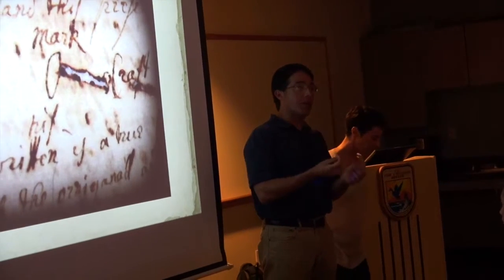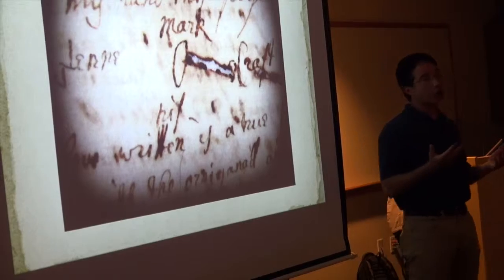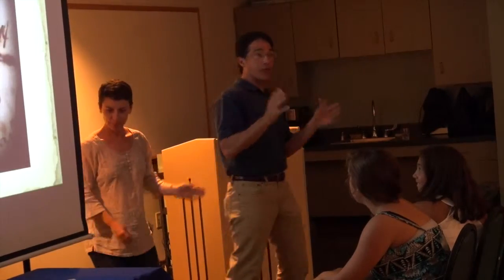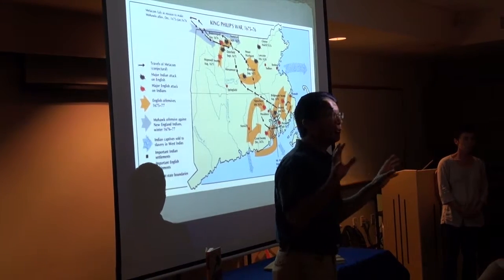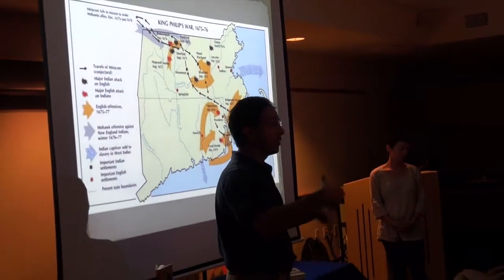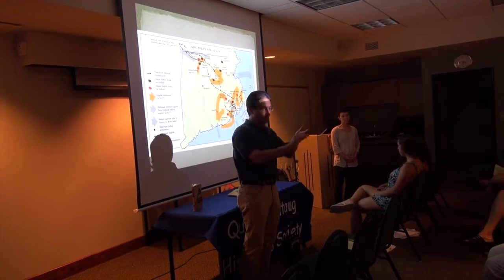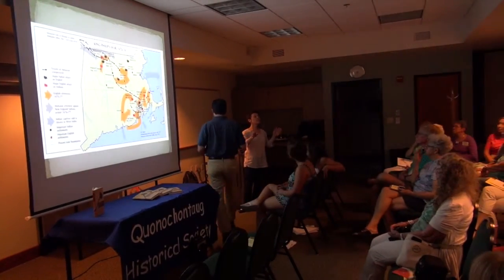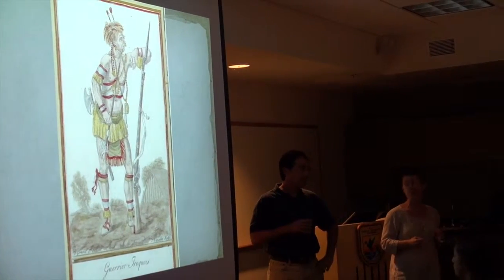Ninigret part 2